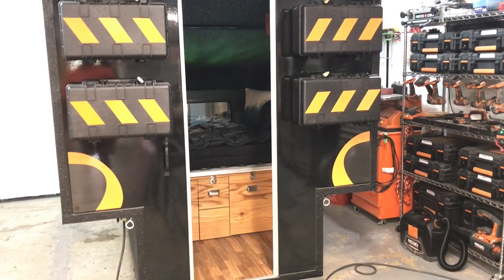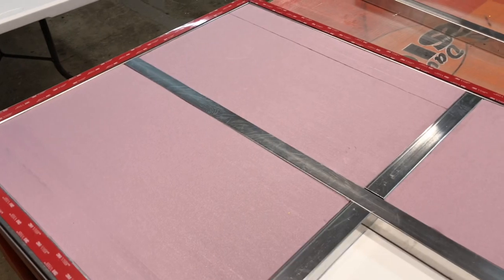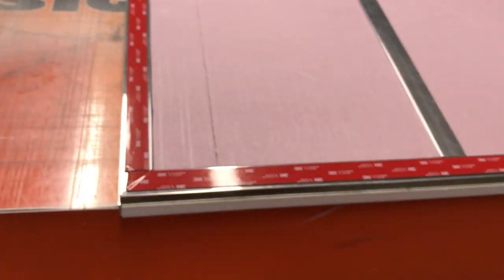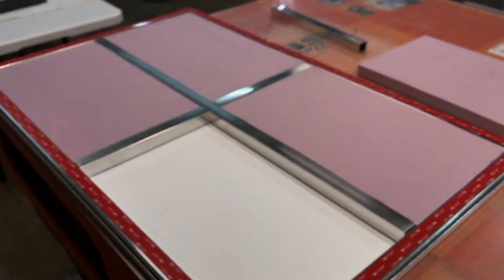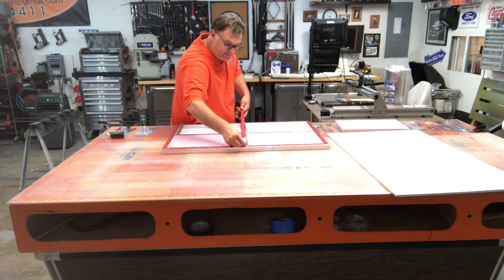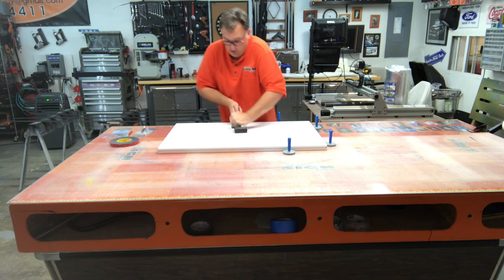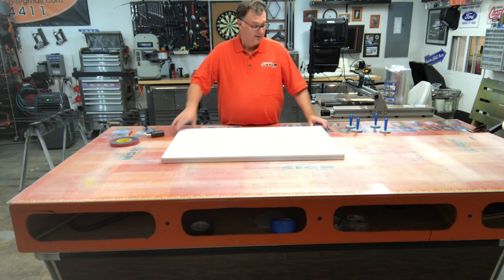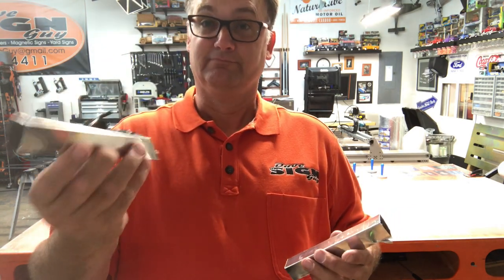Camper Wall Construction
How I built my camper walls.